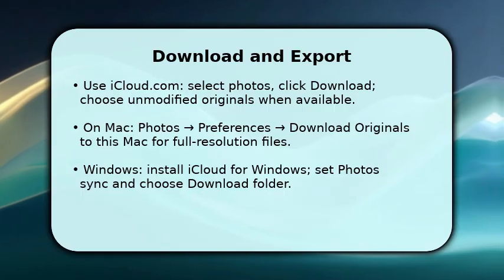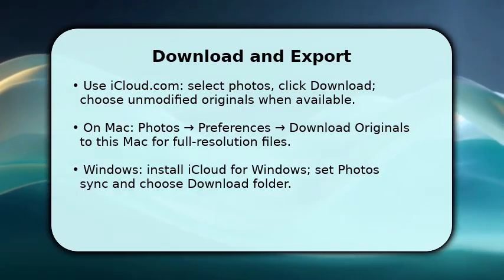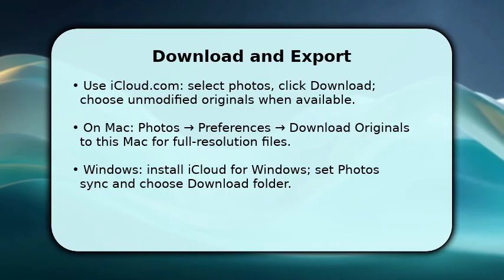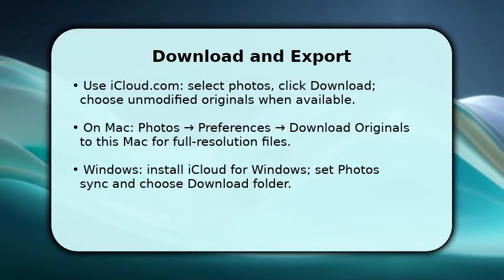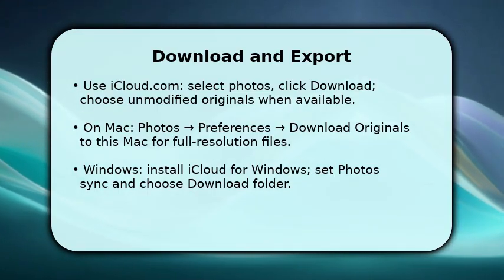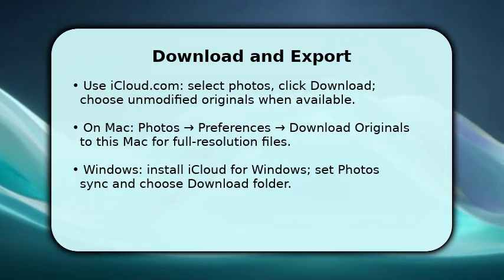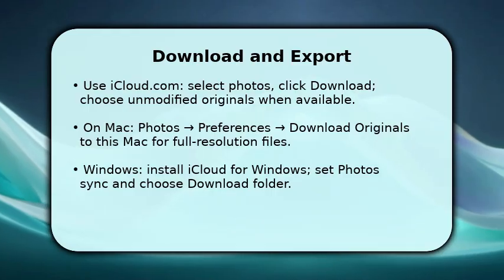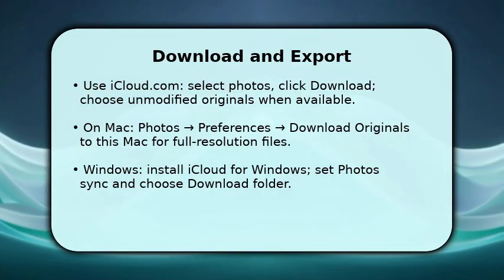How to Get Photos from Apple Id (full Guide)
Discover the step-by-step process of retrieving your photos from an Apple ID with our comprehensive guide. Learn how to access, download, and manage all your cherished memories stored within iCloud.

Apple Id,